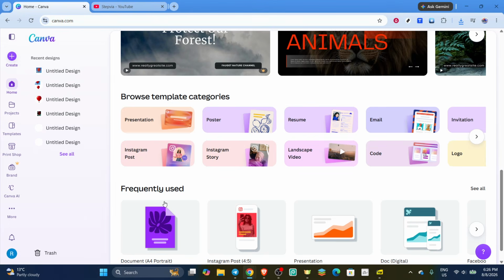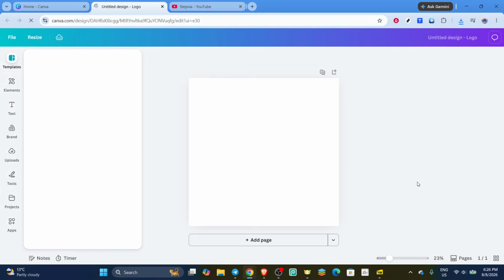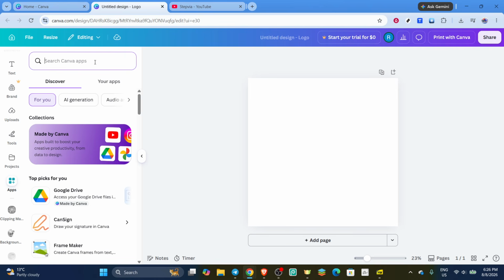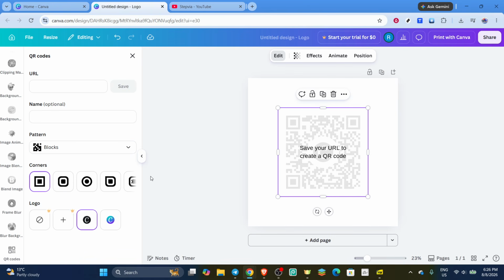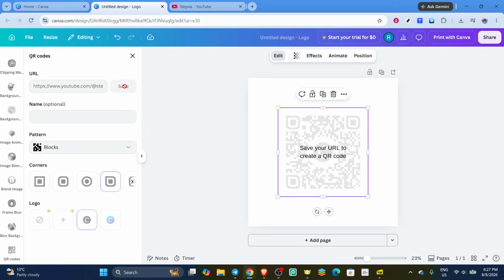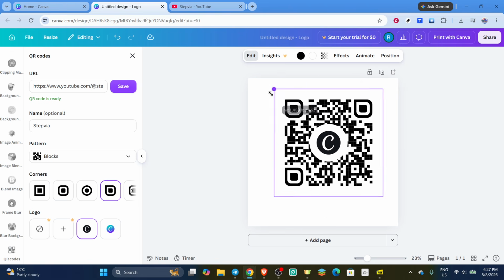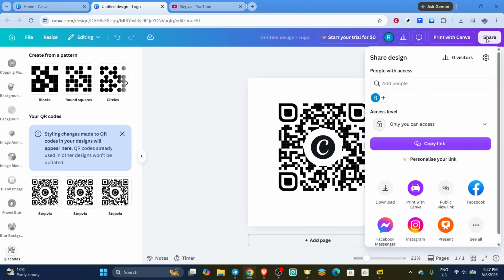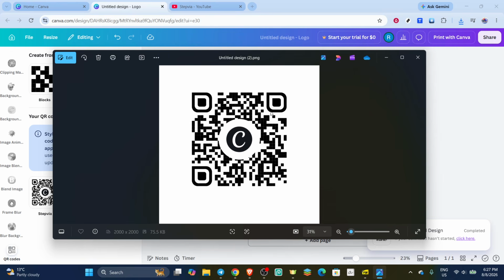How to create a QR code in Canva [2 min Guide]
If you're looking to create a QR code in Canva, this video is perfect for you. We will walk through the simple steps to design your own QR code using Canva's tools and features. You'll learn how to customize it and add it to your projects, making it easy to share links or information with others.

After watching, you'll feel confident in creating and using QR codes for your personal or business needs. We're here to support your creative journey!